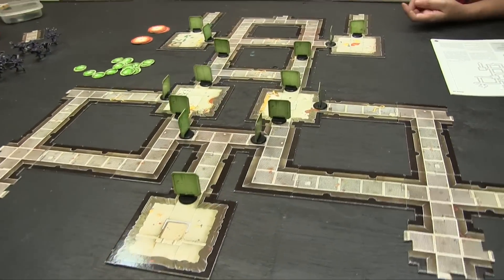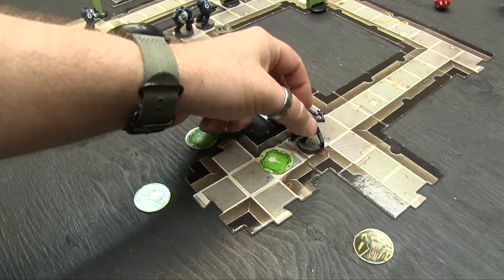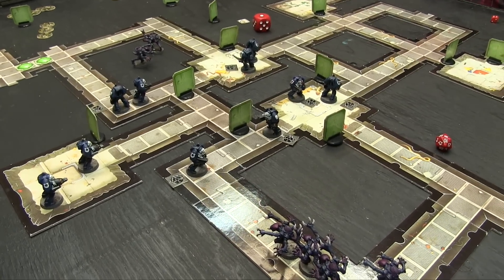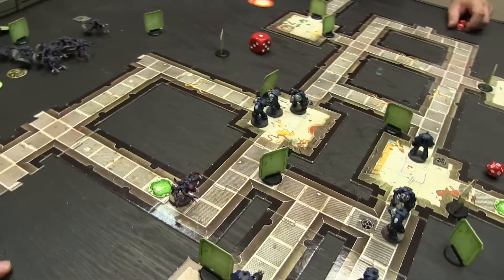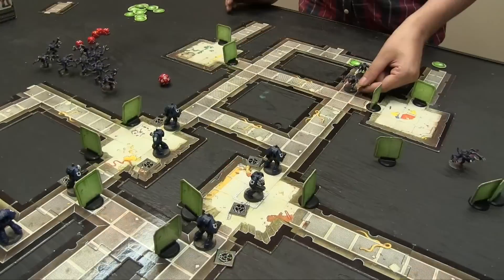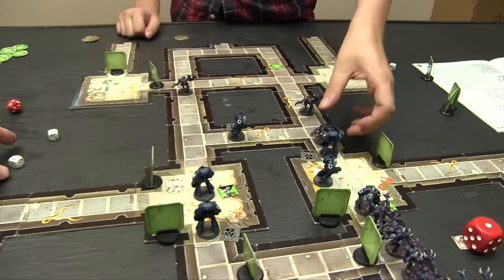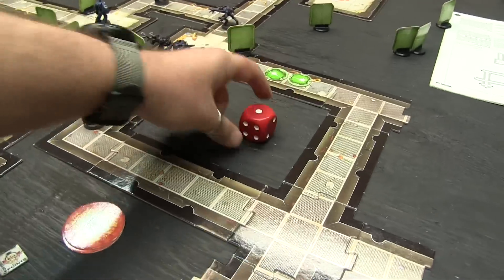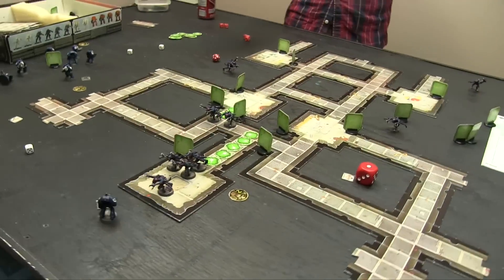Throwback Thursdays Ep 67 - SPACE HULK Mission 6 - Defend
The Genestealers are attempting to breach the command centre and run loose in the ducting behind enemy lines. Two squads of Ultramarines spread out in an effort to stem the tide!